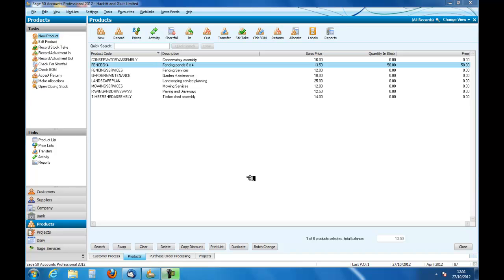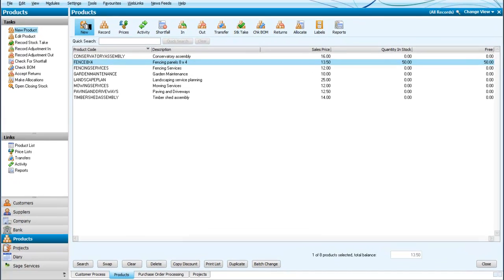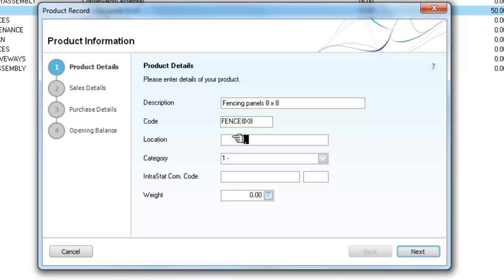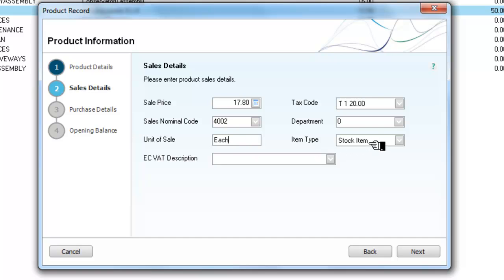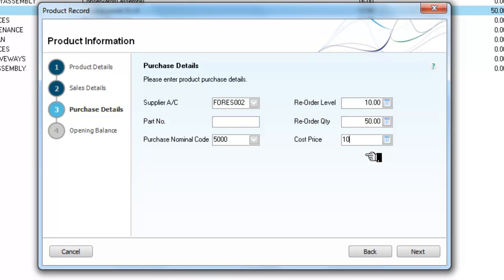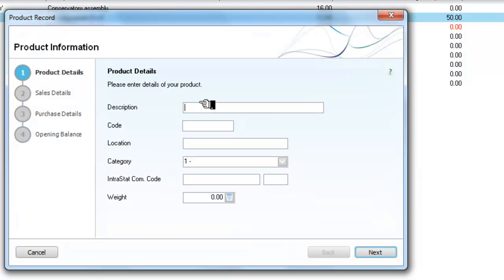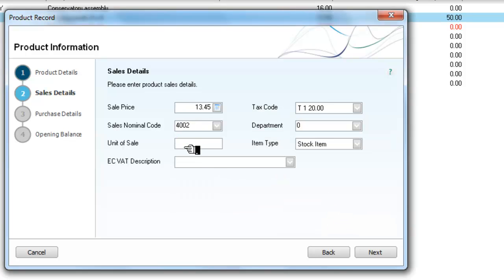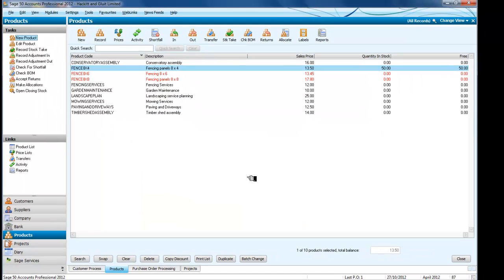Sage Line 50 Enter new stock item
Enter a new stock item for Sage Line 50